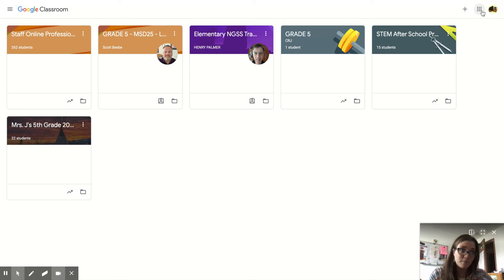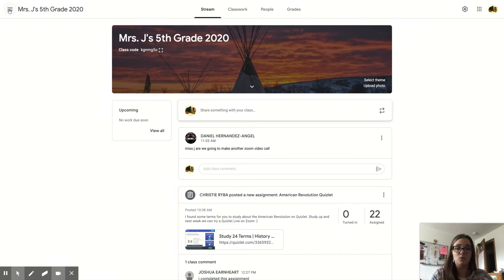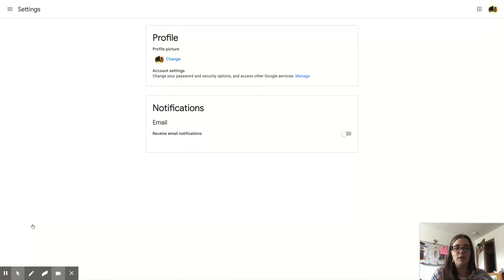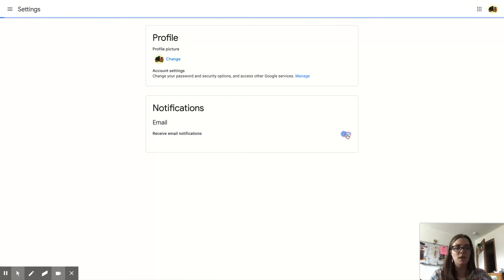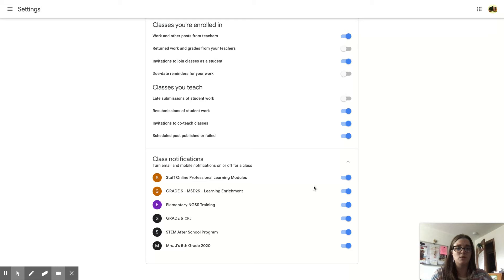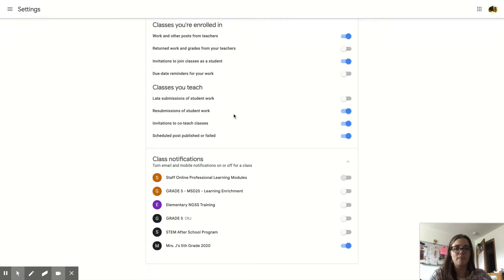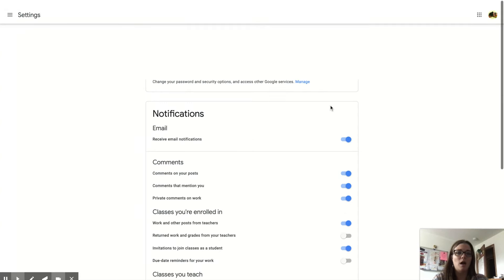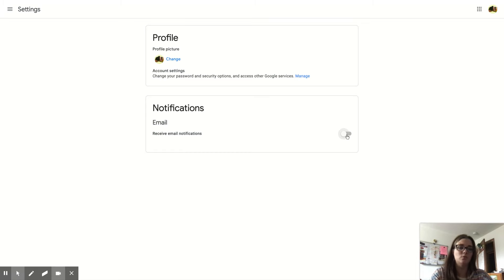How to Turn off Google Classroom Notifications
A short video on how to disable Email notifications in Google Classroom.